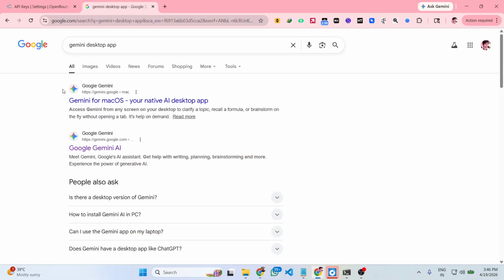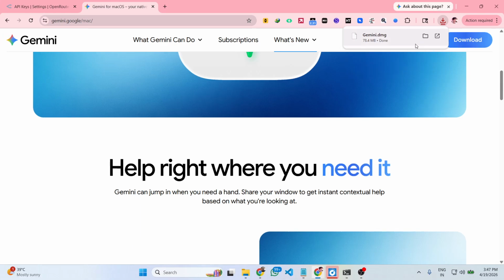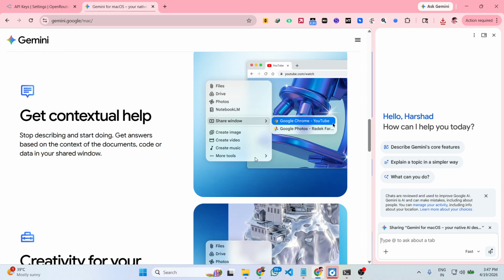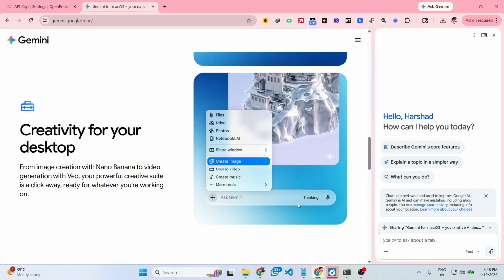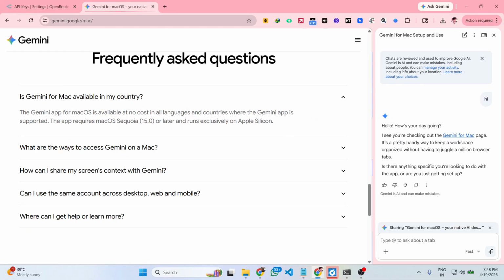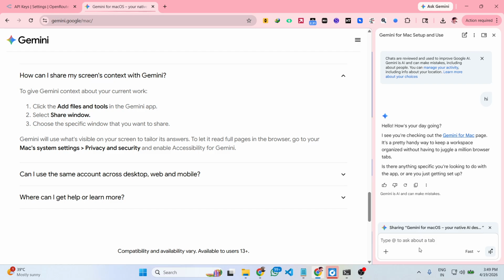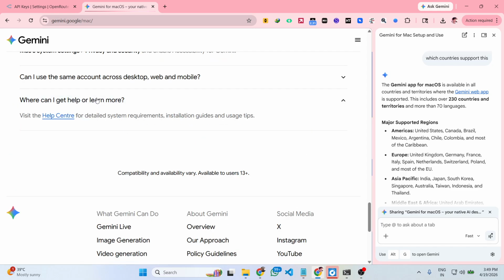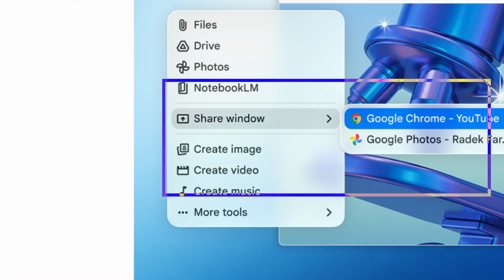Google Gemini’s New Desktop App is CRAZY 🤯 (MAJOR UPGRADE)